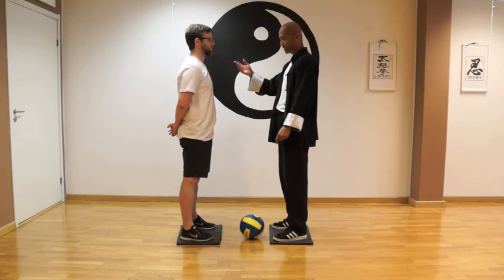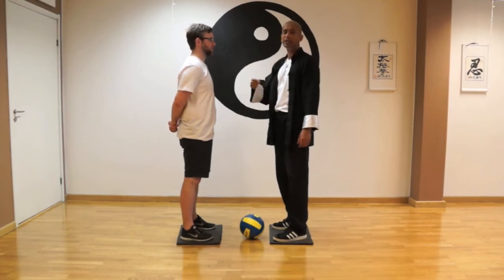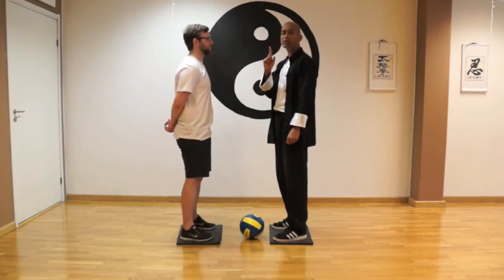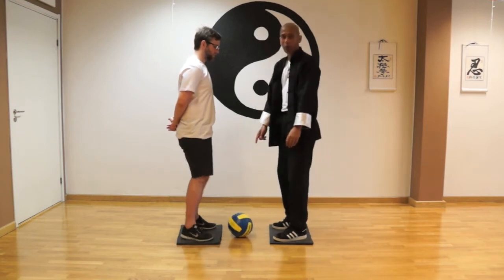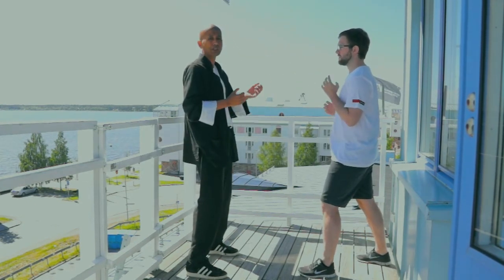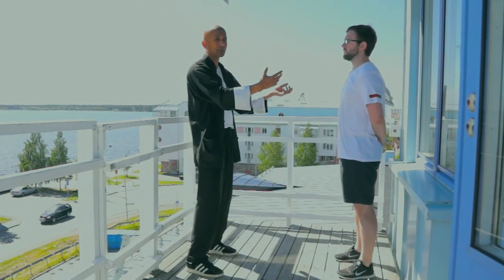Wing Chun - Make Structure, Take Structure!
When attacked by someone, you should immediately try and take their structure and balance away from them rather than seeking to just neutralise incoming fists or feet.  Until you take away your attacker's structure, they are in a strong position to continue launching attacks at you.  Visualise them as an "elephant balancing on a ball"  and take their structure!